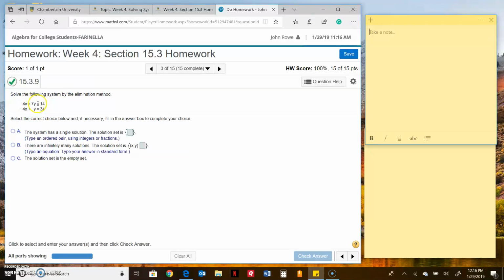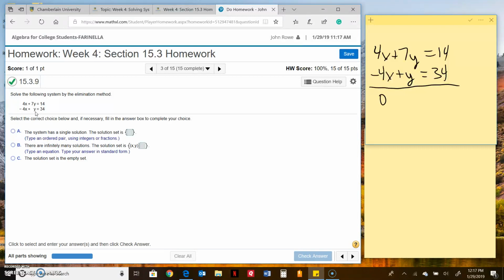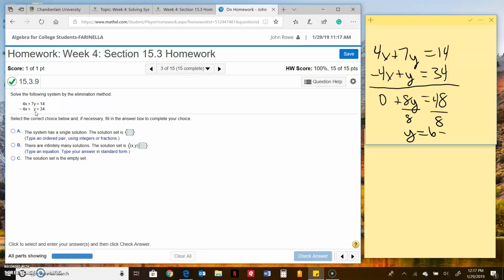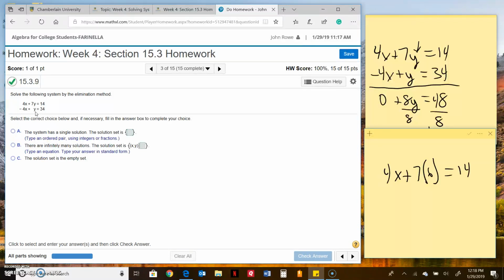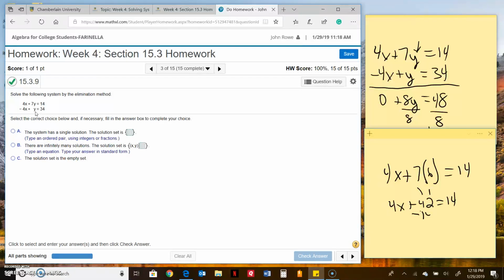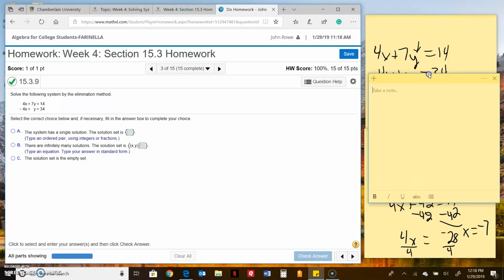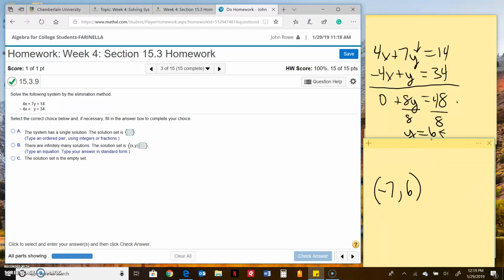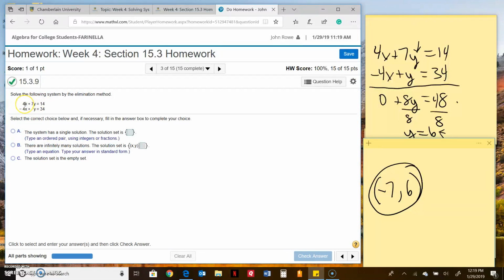Week 4: discussion post 2